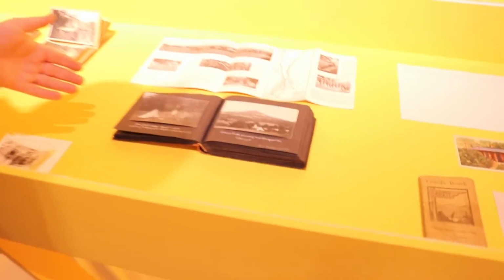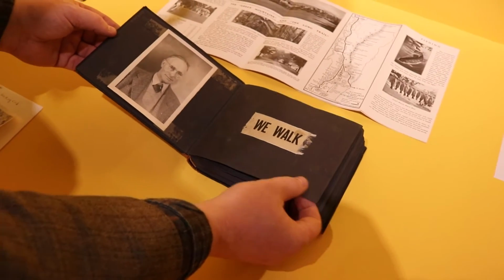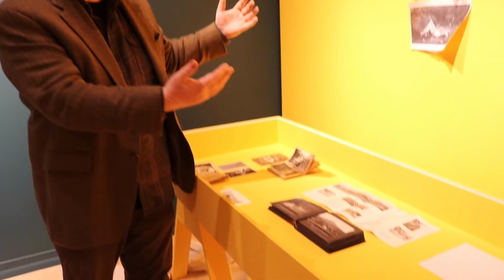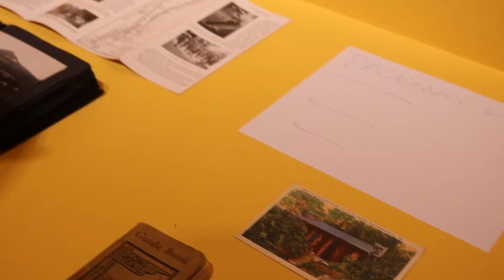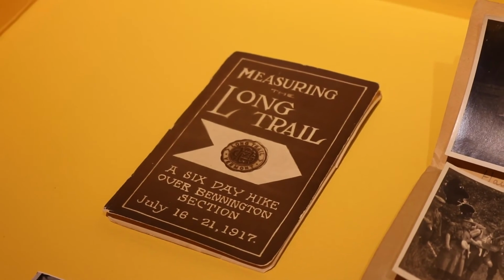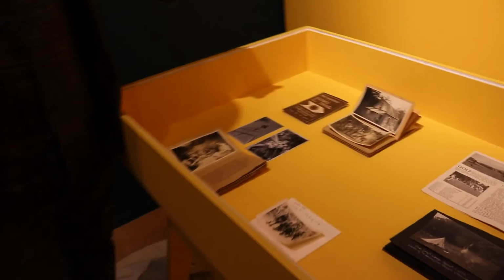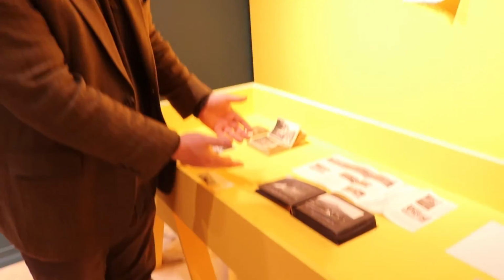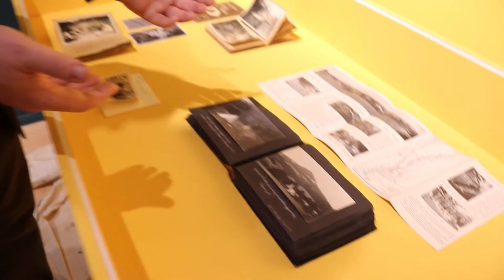The Long Trail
Vermont's Long Trail figures prominently in our upcoming "Parks & rec" exhibit, as Curator Jamie Franklin explains.